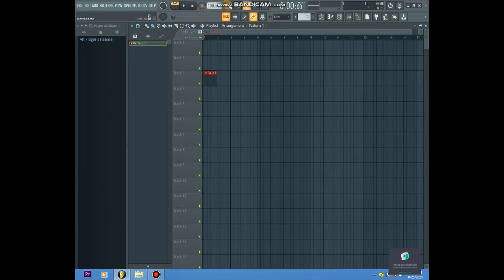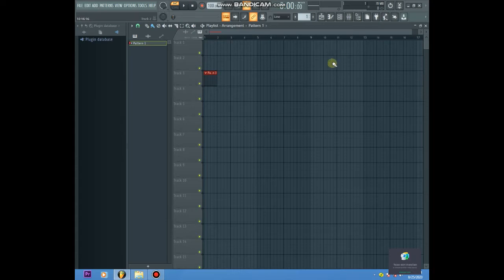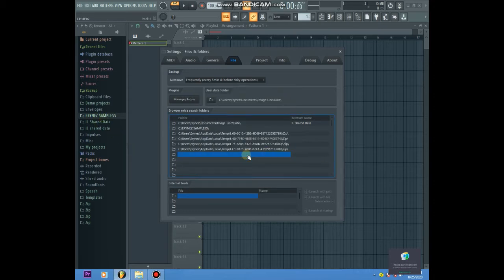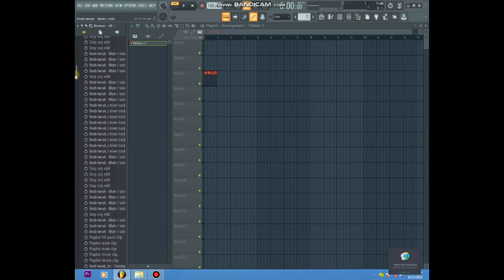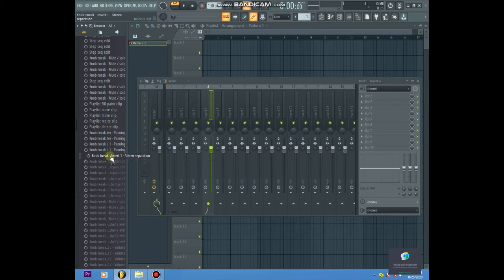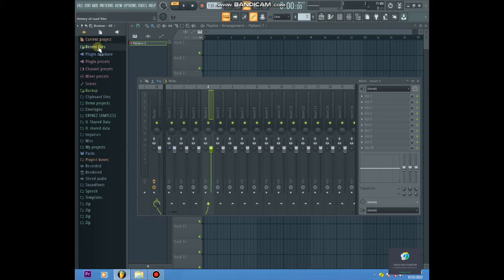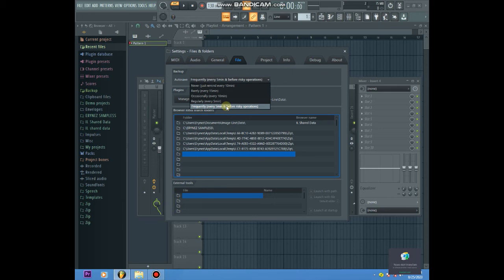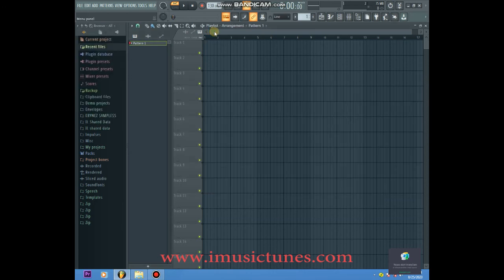Fl Studio Basic For Beginners Episode 1 lesson 2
Basic things to know about Fl studio for faster beat making